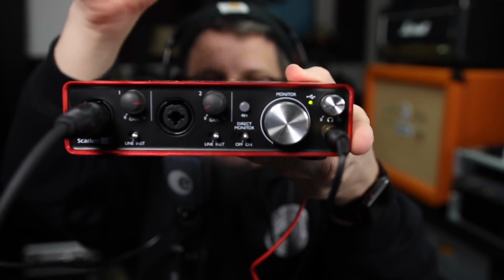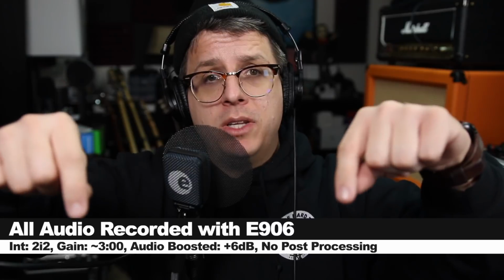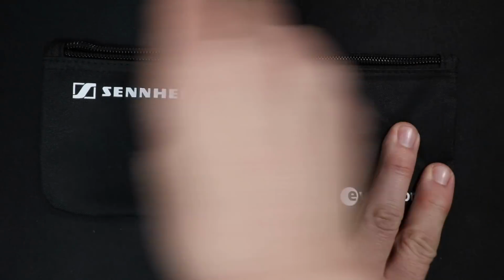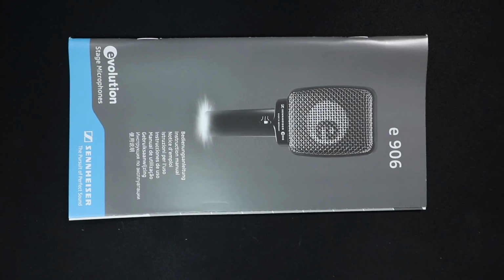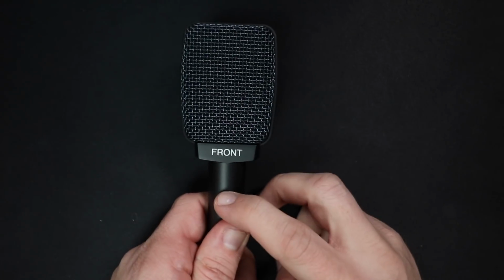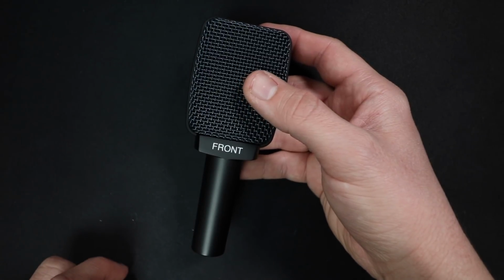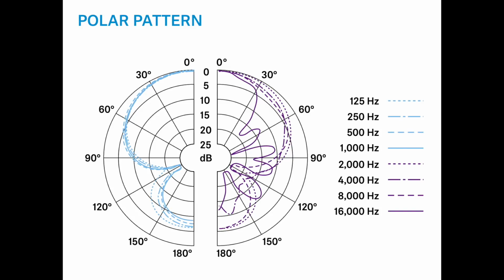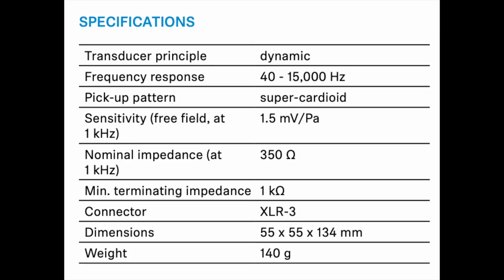Sennheiser e906 Supercardioid Mic Review / Test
Today we’re looking at the Sennheiser e906. This is a supercardioid dynamic instrument mic with a presence shaping switch. The off axis and rear rejection on this mic are great (although tonally, they’re unpleasant). The presence switch allows you to add a presence boost, leave it flat, or enable a presence cut; all of which will help make this a more versatile mic. All around, this is a great instrument mic, and I think it is a mic locker essential.

00:00 - Intro / Price
00:32 - Setup
00:44 - What’s in the Box
01:00 - Build Quality
01:33 - Specifications
01:49 - Polar Pattern Test
02:13 - Background Noise Test
02:21 - Proximity / Distance Test
02:30 - Plosive Rejection Test
02:43 - Presence Boost / Cut Switch Test
03:08 - Music Test
03:56 - Pros & Cons
05:16 - Overall thoughts
07:34 - Conclusion / Recommendation
07:03 - Outro

Check the FAQ to see if your question was already answered